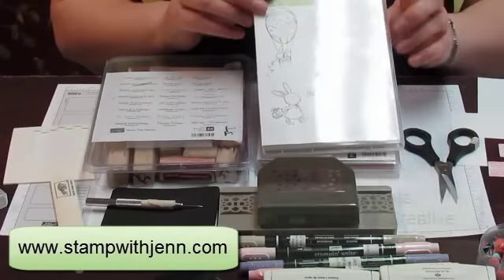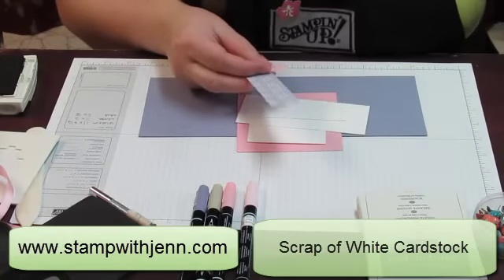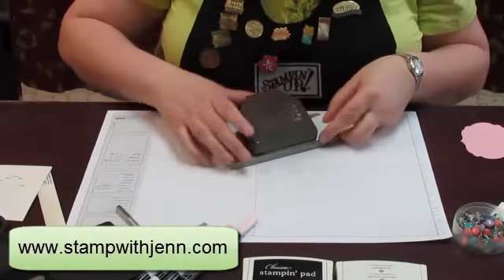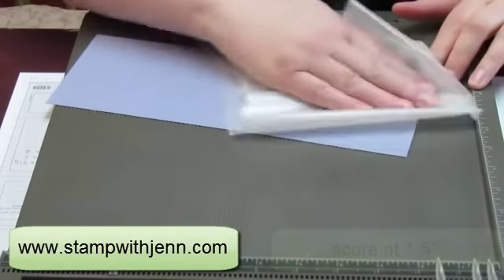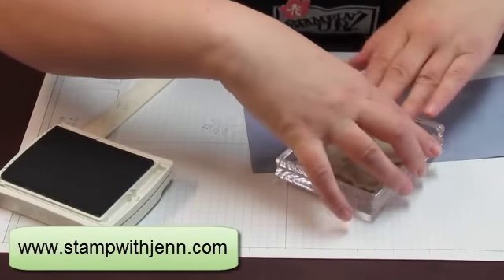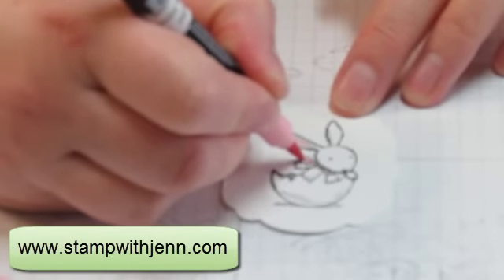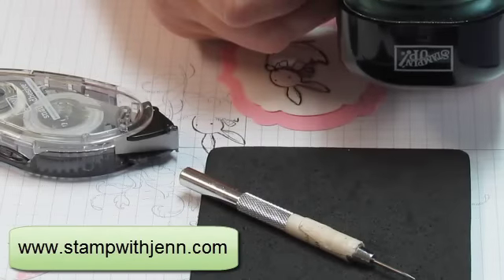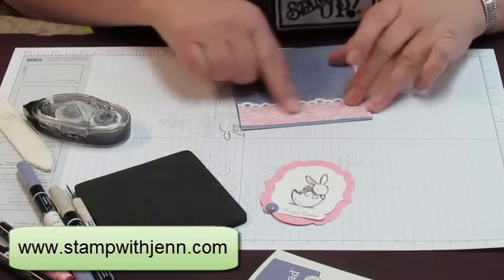Easter Card with Everybunny Stamp set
for more info.   Stampin' Up! demonstrator Jenn Tinline shows you how to make this adorable Easter card, with a fun fold, using the Everybunny rubber stamp set (such a sweet little bunny stamp set).   Learn the technique of paper piecing, a cool scoring tip, and a tip to make your colouring POP on your greeting cards.